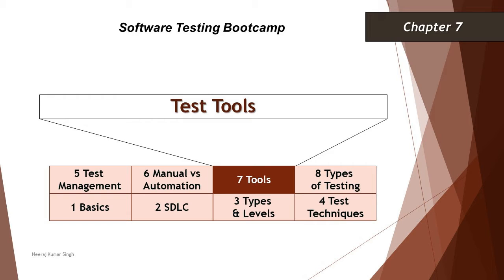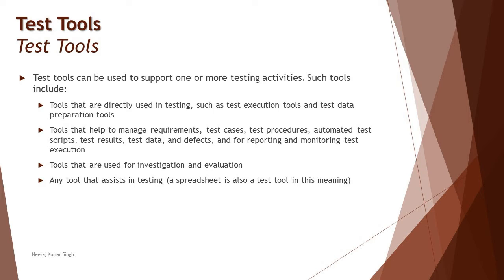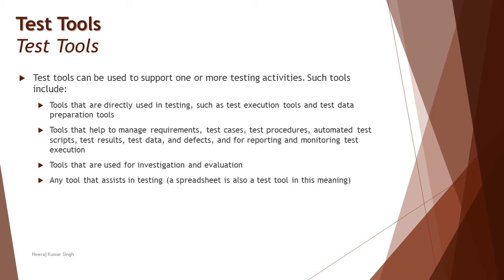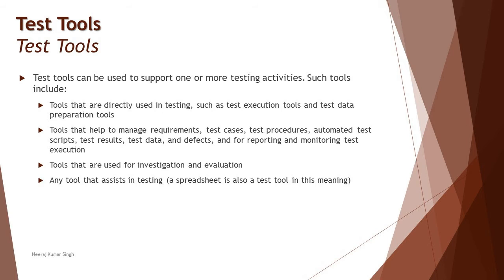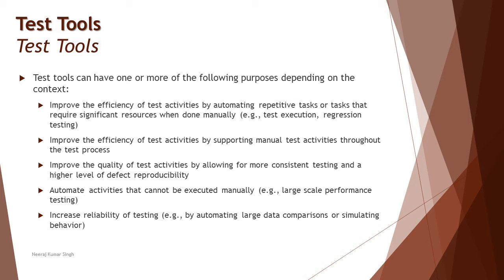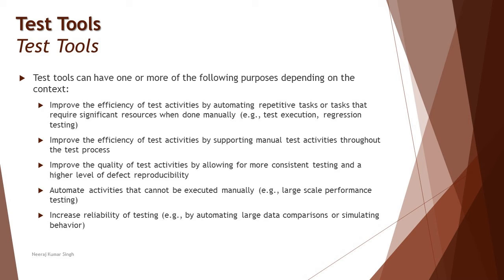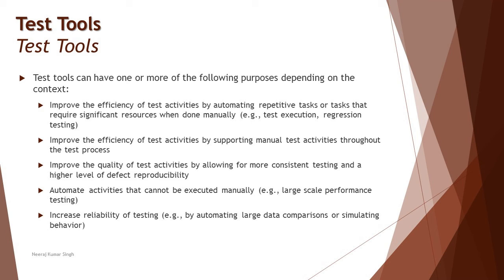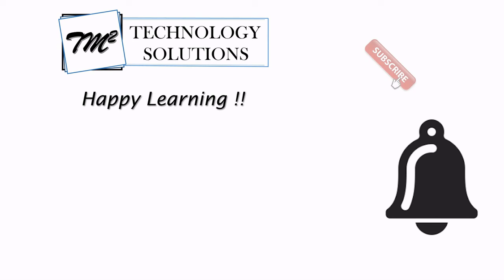Software Testing Bootcamp | Tool Support for Testing | Software Testing Tools | Test Tools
Hello Friends,

This tutorial will drive individuals about the Basics of Software Testing and will be discussing Tools for Testing.

Testing Tools,
Tool Support for Testing,
What are Test Tools,